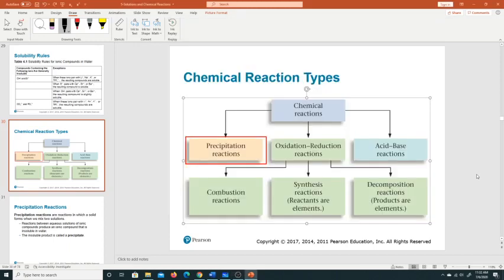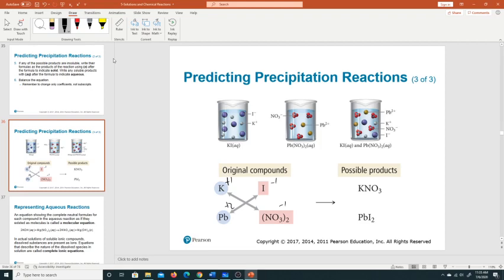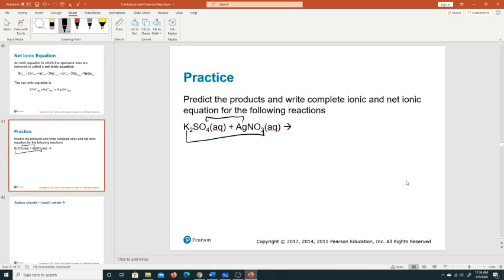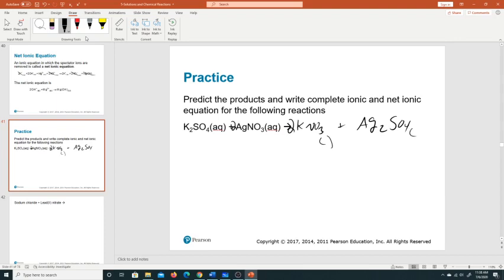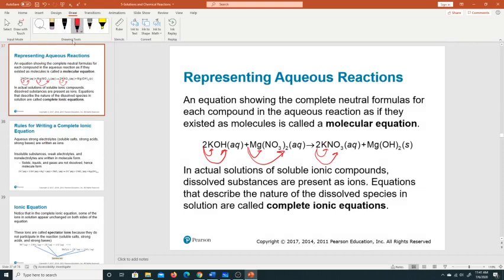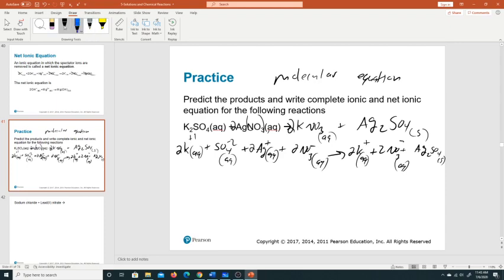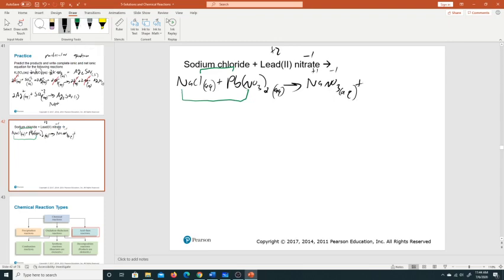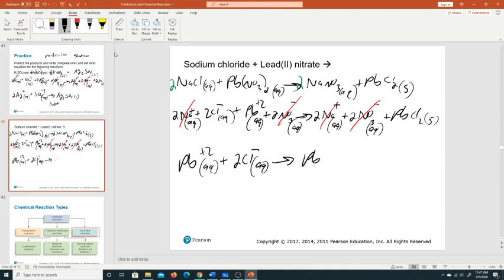Chemistry 2045 Chapter 5 Precipiation Reactions